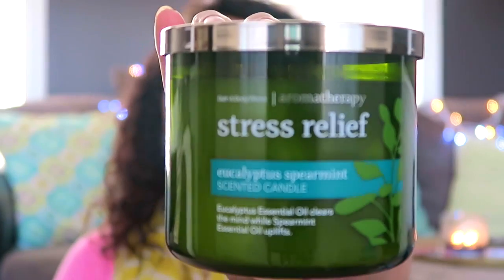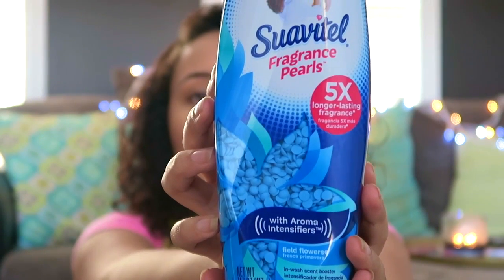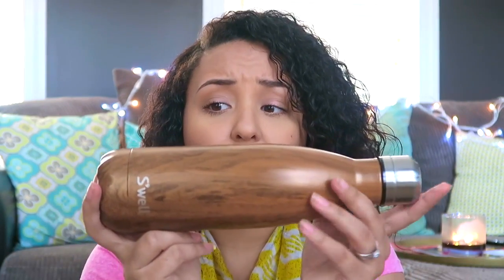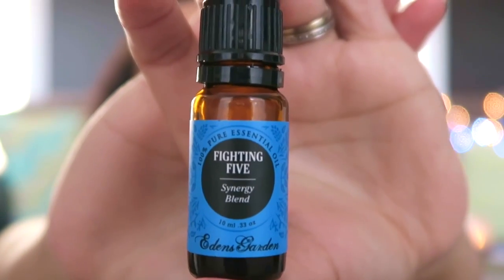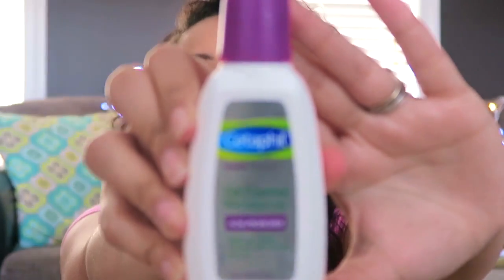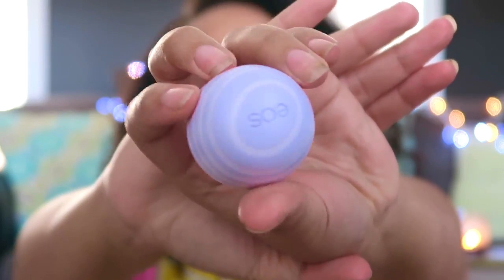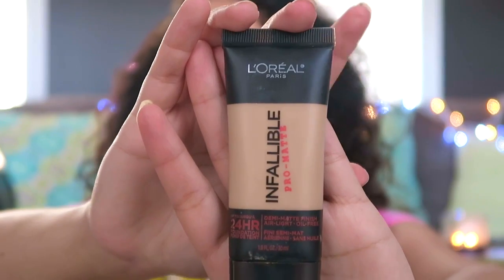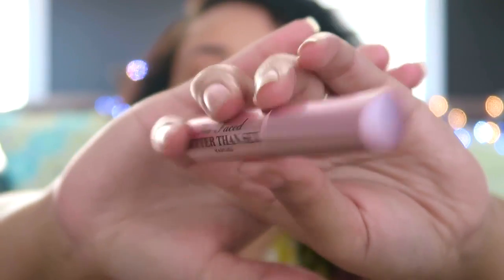BEST PRODUCTS OF 2016 ✨ | LIFESTYLE, BEAUTY, HOME, + MORE!! | Page Danielle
I love sharing awesome products with you guys, so I thought looking back over some of my favorites from 2016 would be a WONDERFUL IDEA!!! Everything from lifestyle products, beauty essentials, things for your home, AND SO MUCH MORE!!

--VIDEOS MENTIONED--

--PRODUCT LINKS--

WAX MELT

SCENT BOOSTER

BROW POMADE

Thank you so much for stopping by my channel, it TRULY means the absolute world to me! I wouldn't be who I am today without the love and support that you guys show! TY :)

xox... Page Danielle

If you have any video suggestions please put those down in the comments below, every idea is greatly appreciated!

I would love for you to join my YT family!!

COME FOLLOW ME & I'LL FOLLOW YOU :)

C L E A N W I T H M E !

---Influenster---
They send FREE FULL-SIZE items right to your front door!!

Who knew planning could be such FUN!?